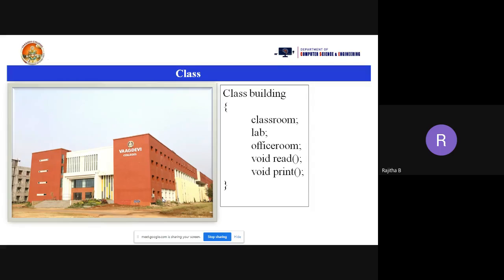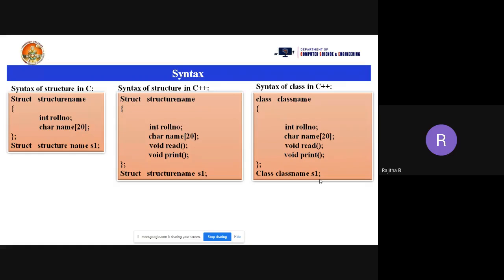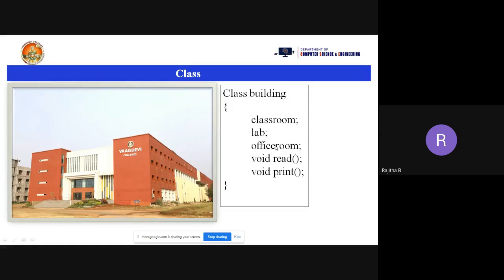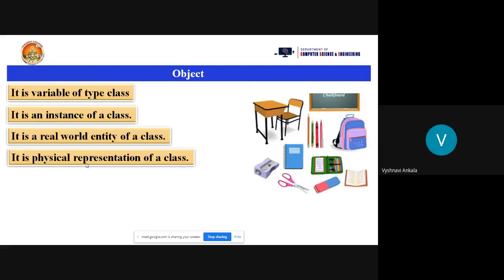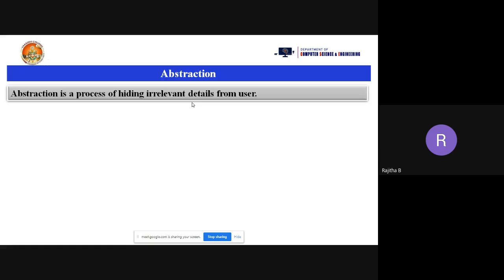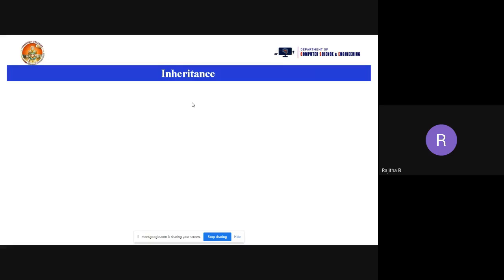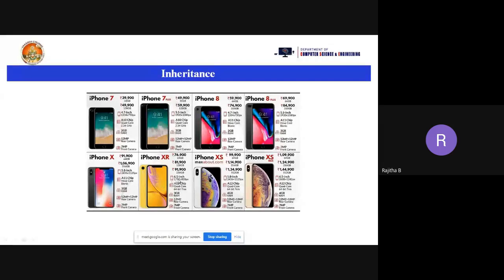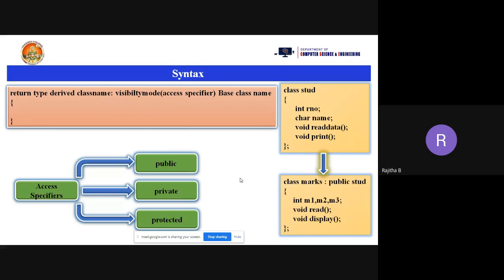Features of c++